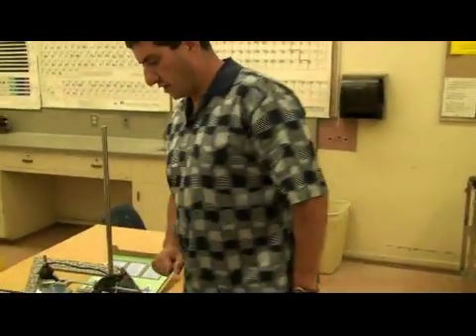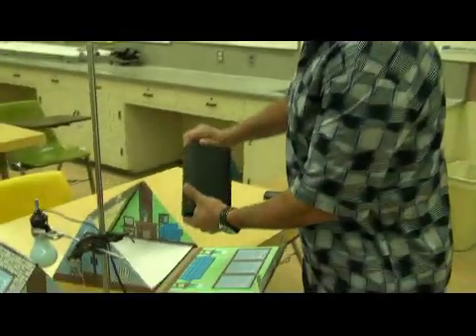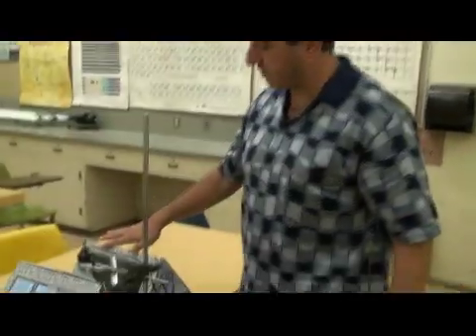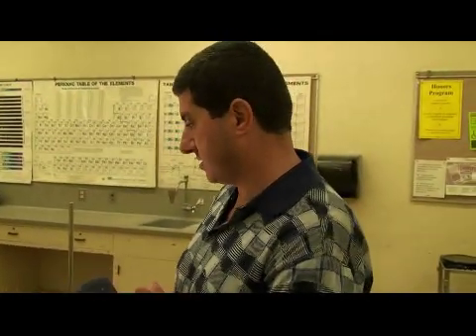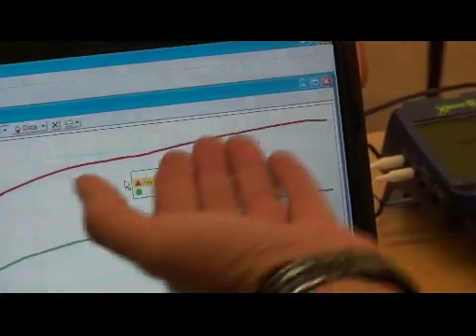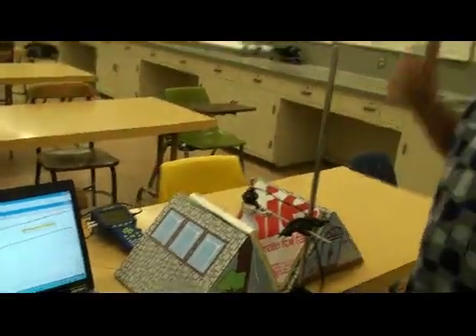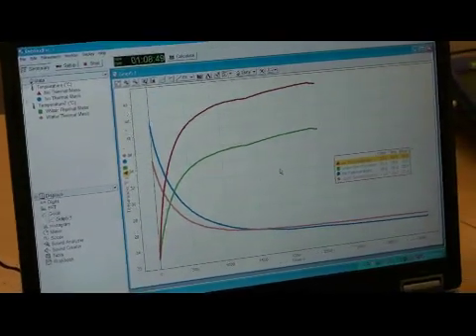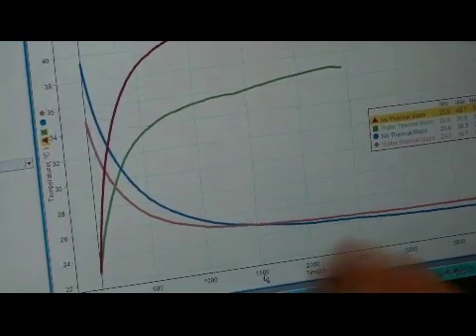Thermal Mass.avi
This video illustrates how a source of thermal mass such as water can be used to prevent a home from heating or cooling too much using two model homes, Xplorer GLX, and temperature probes.